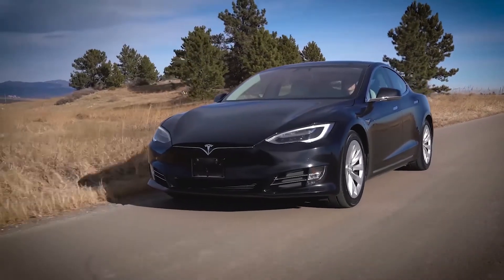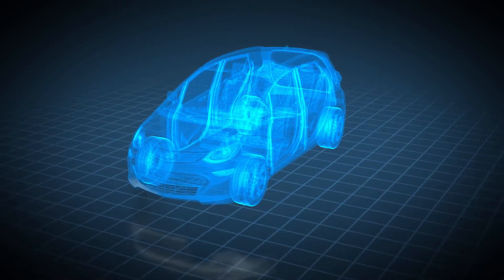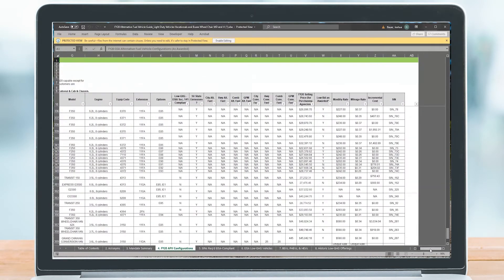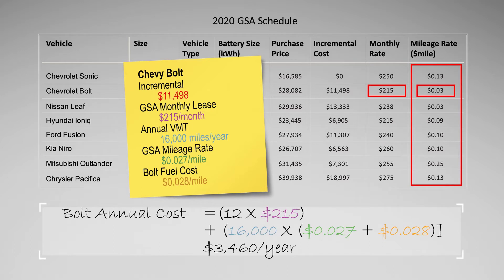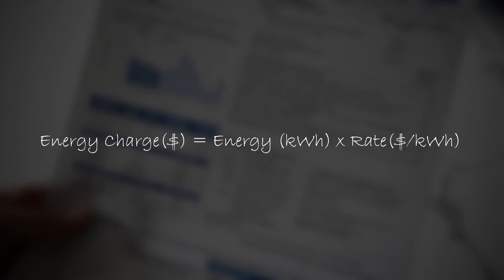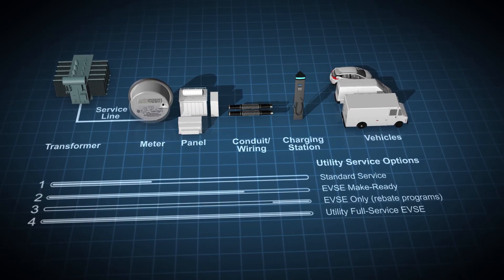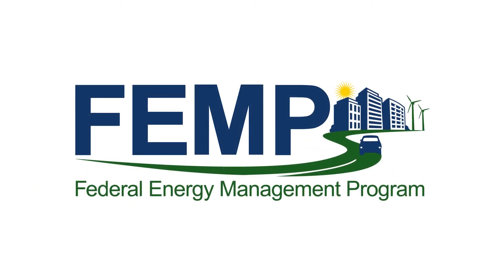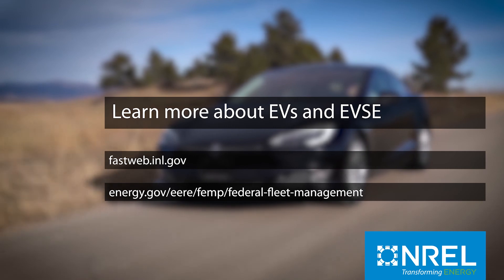Federal Fleet Training: Electric Vehicle Financial Considerations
This video was produced when the laboratory operated as the National Renewable Energy Laboratory (NREL). The laboratory is now the National Laboratory of the Rockies (NLR). Electric vehicle (EV) technology can significantly reduce the operation and maintenance costs of owning a vehicle. In this video, you’ll learn how to calculate the vehicle’s total cost of ownership and properly assess all the potential benefits and tradeoffs of adopting EV technology for your fleet.